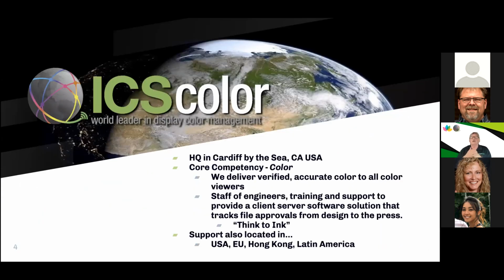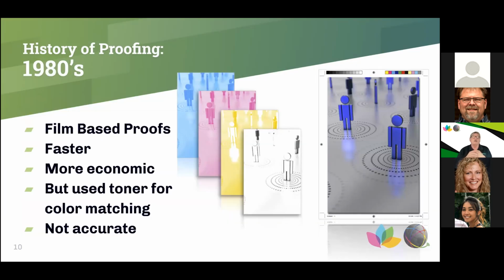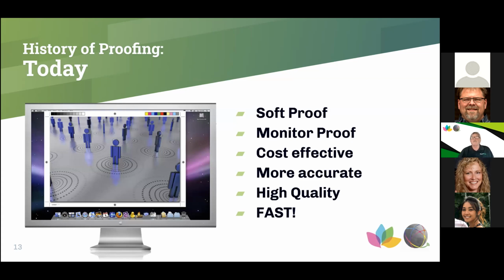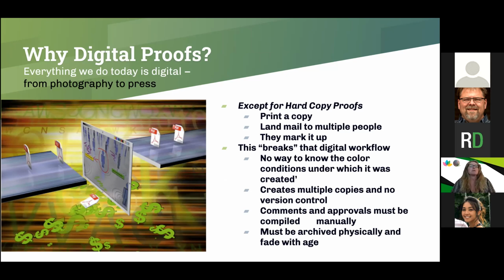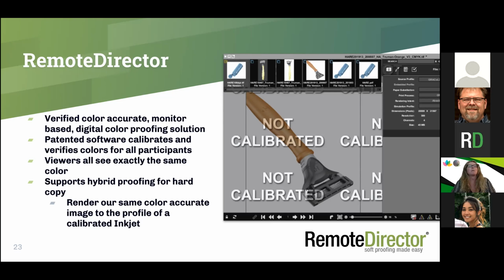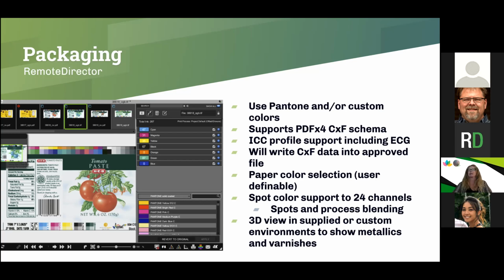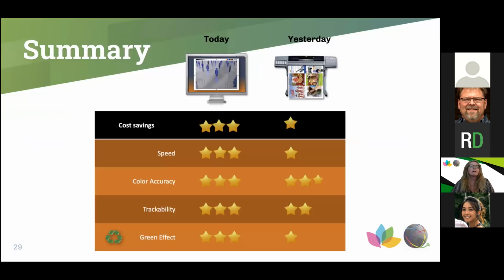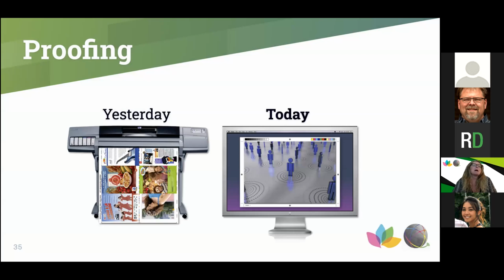ISC Alder Digital Color Proofing 051821 2